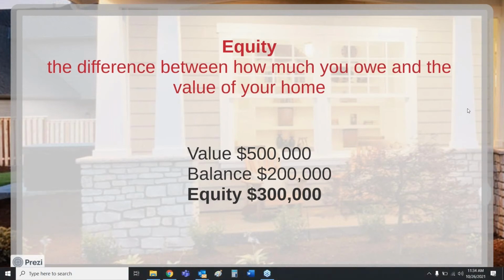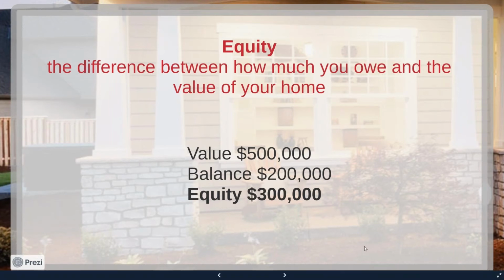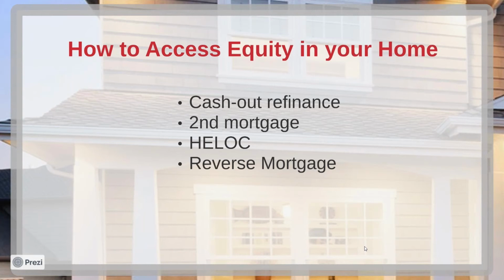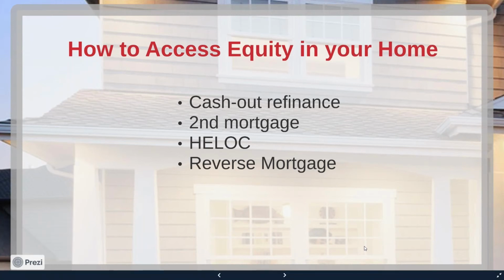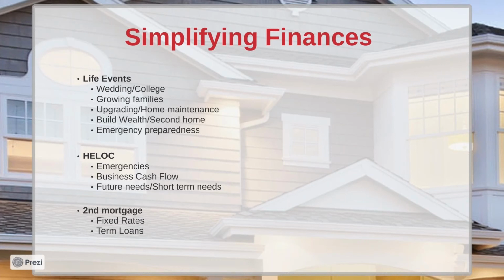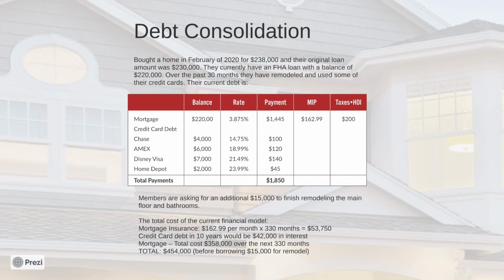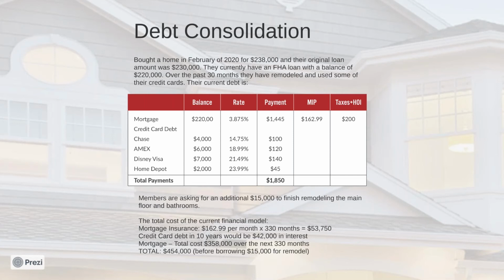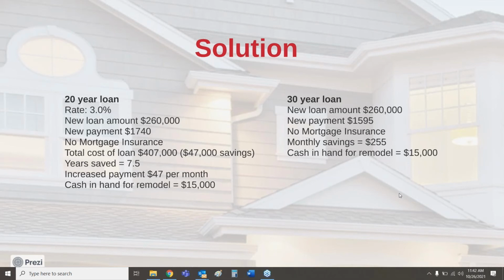University Credit Union Webinar Accessing the Equity of Your Home